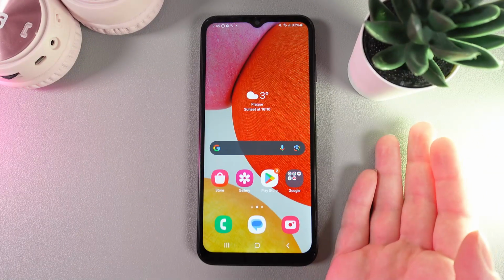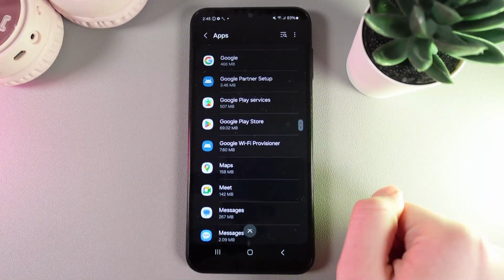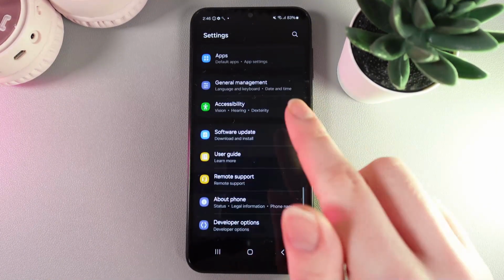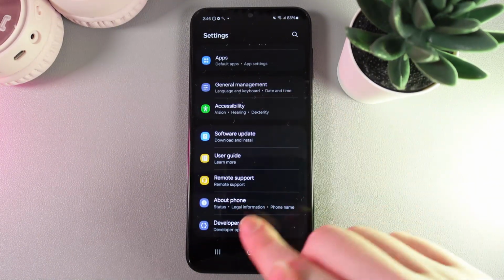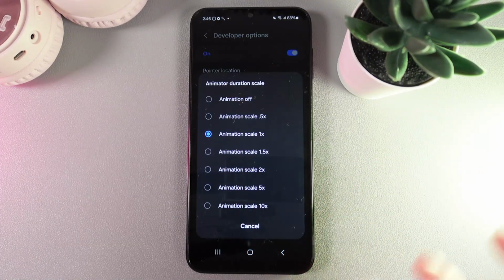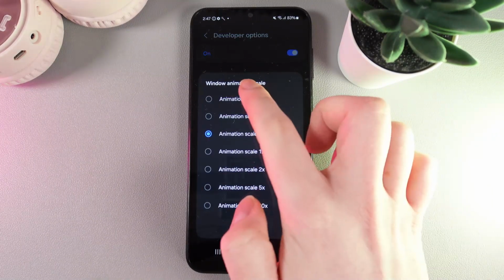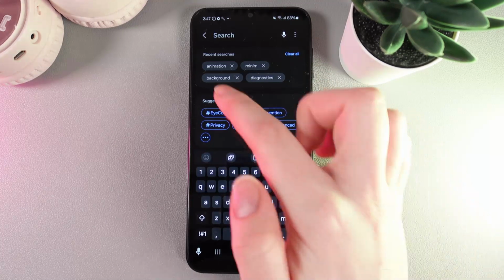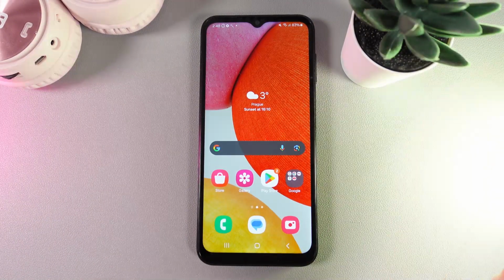Samsung Galaxy A14 — How to Make Your Phone Faster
If your Samsung Galaxy A14 feels slow or laggy, this video is for you. Discover simple and effective ways to boost performance, reduce background load, free up storage, and keep the phone running smoothly over time.

We go over useful built-in Samsung tools, memory and app management, and recommended settings to make daily use faster — perfect for gaming, multitasking, and everyday tasks on the Galaxy A14.

This video also covers the following topics:
👉 Fix Lag on Samsung A14
👉 Speed Up Apps and Navigation
👉 Battery & Performance Optimization
👉 Galaxy A14 Smooth Performance Tips